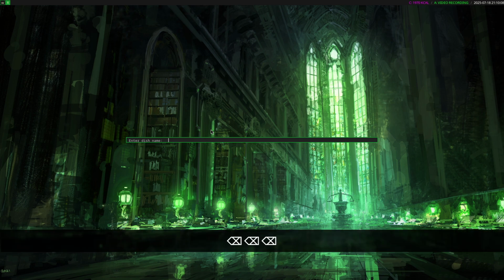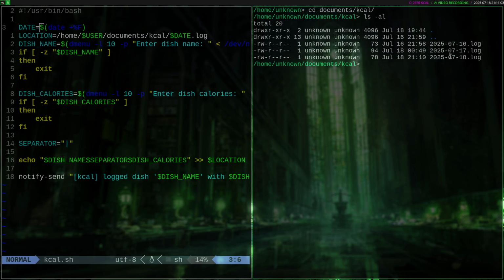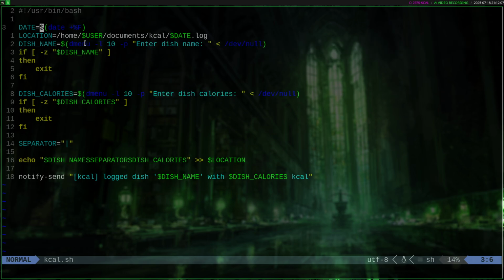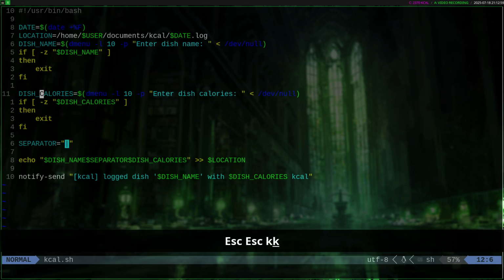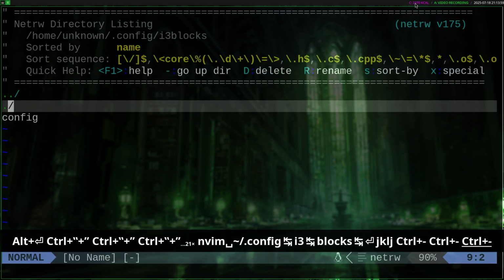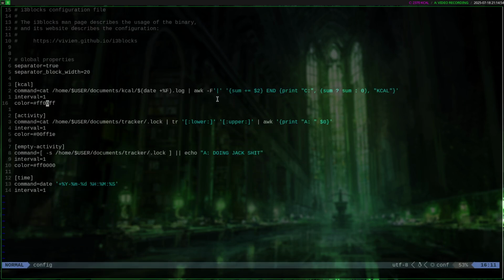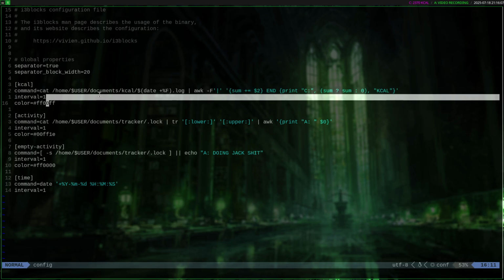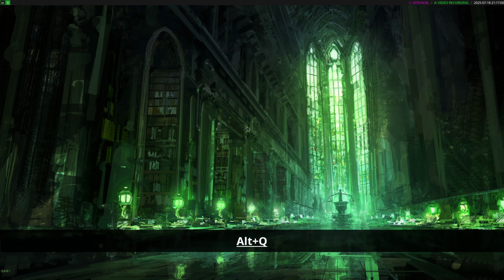my minimal calorie counting system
You could extend this very easily and add more features to it. For example a shortcut or action that would generate a graph out of that daily log file and display it using gnuplot - planning to make a video about this in the future.